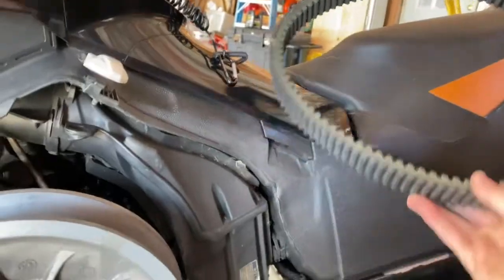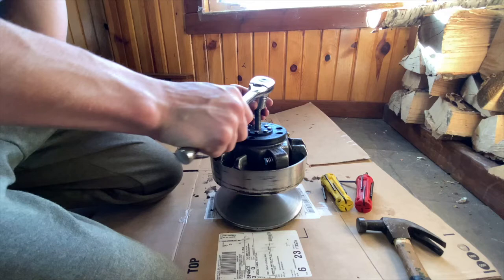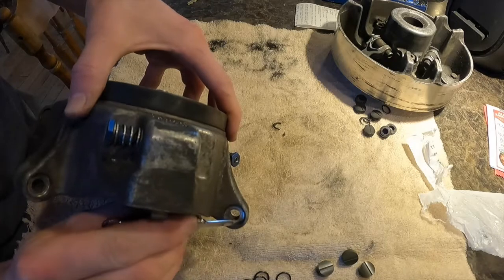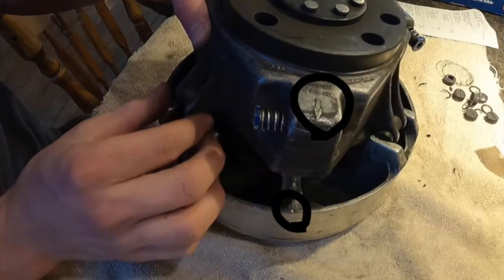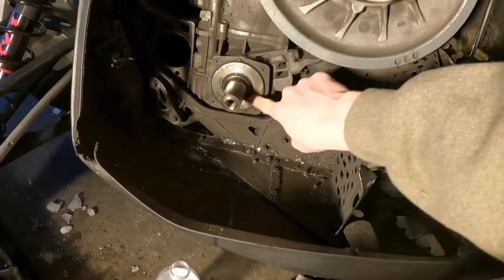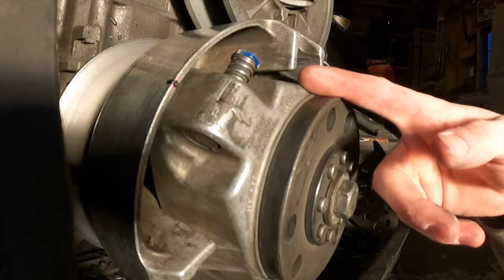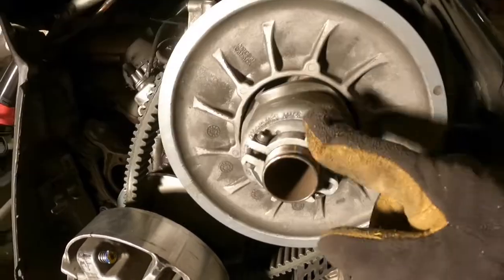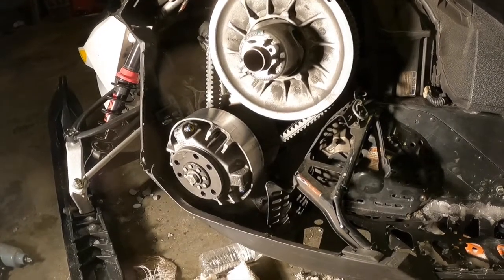How to Replace Sliders and o-rings in primary clutch on a Ski-doo.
In this video I show you how to replace sliders and o-rings on s ski-doo snowmobile. I hope you found this helpful!